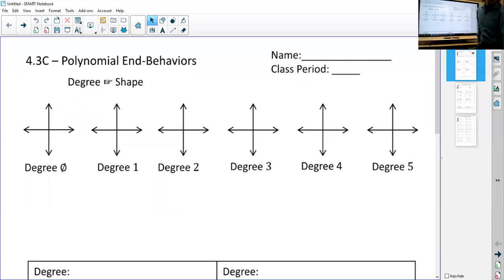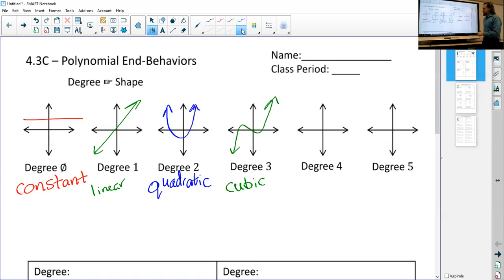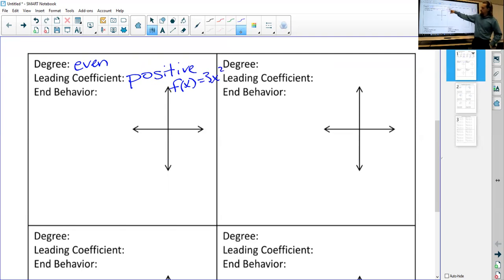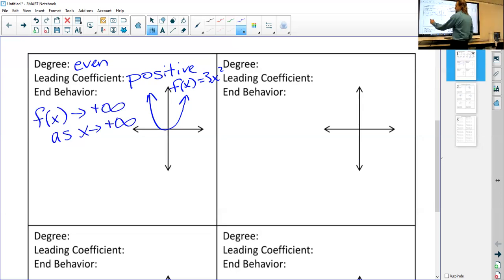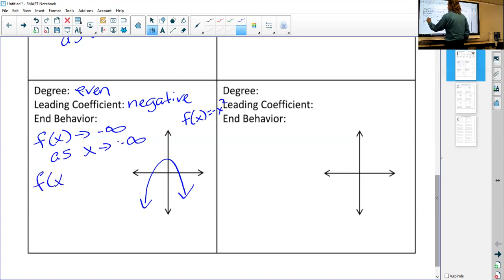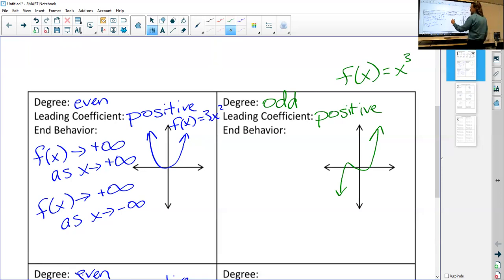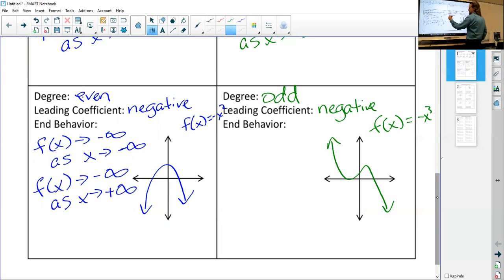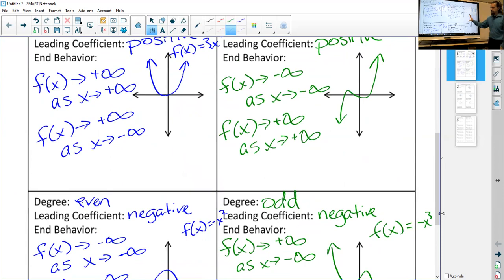Polynomial End Behaviors